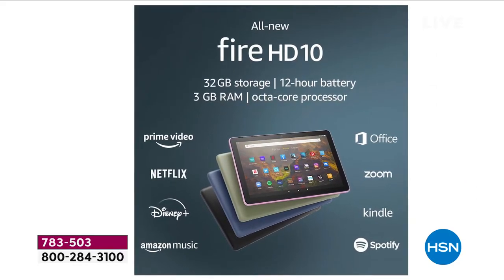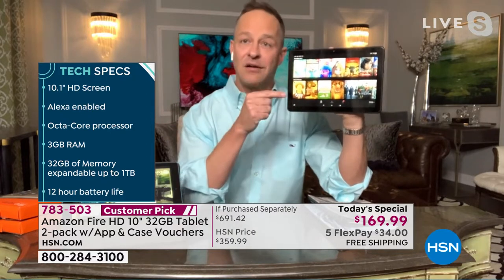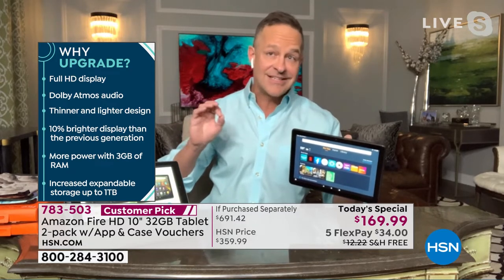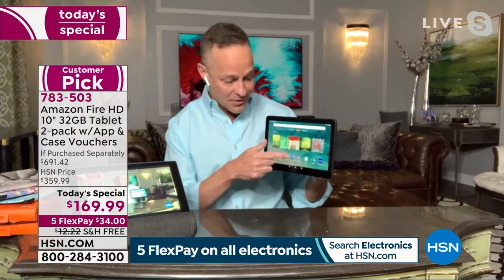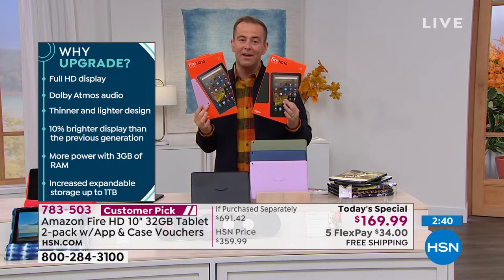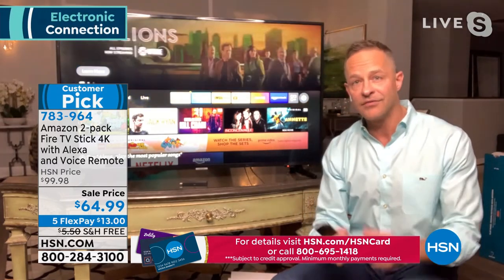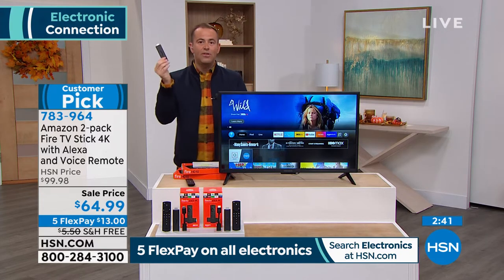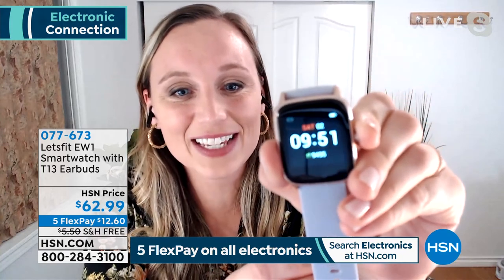HSN | Electronic Connection featuring Amazon 10.03.2021 - 12 AM